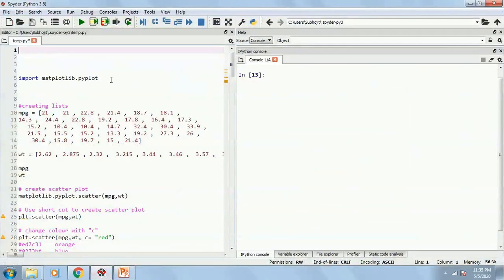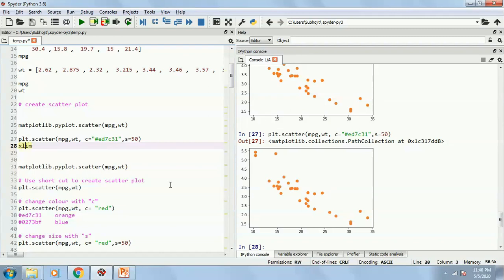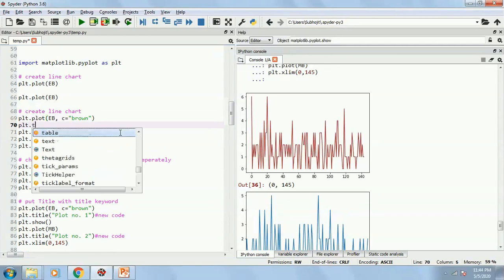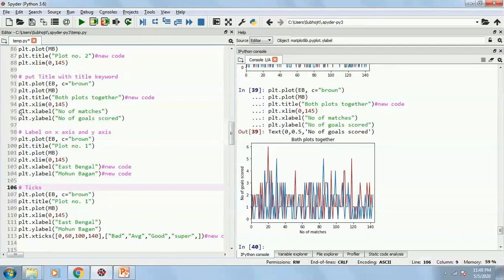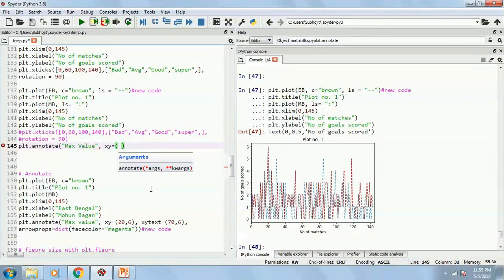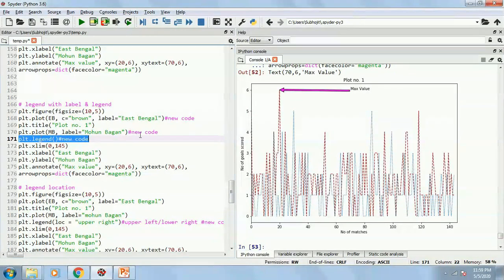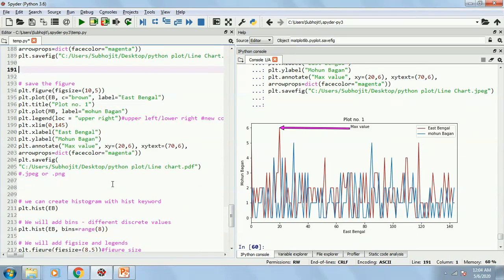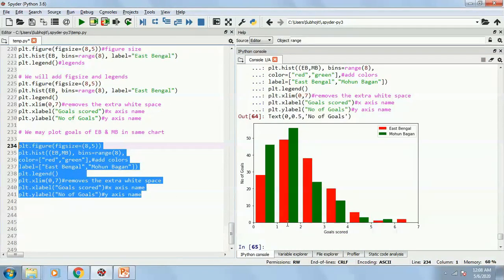Python Matplotlib Pyplot Tutorial Data Visualization in Python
In today’s business scenario, data science and analytics are becoming increasingly important. Sometimes, we need to show our results in a nice colorful way with visual effects and insightful images.
Matplotlib library of Python provides many great plotting opportunities and methods for data visualization, and in this tutorial we will be discussing some topics, suitable for beginners to advanced level users, which will help a person create different effective plots in Python.
Once we have a starting point for plotting data we can easily expand our knowledge to different areas to make sure we can best represent all of our data.
• Make line plots in Python
• Make scatter plots in Python
• Make 1-dimensional histogram plots
• Customize your plots by adding colour and changing line styles
• Customize your axis by changing the tick labels
• Add custom titles and labels to your plots
• Adjust the size of your figures
• Add a legend to your plots
• Be able to save your figures in a desired format to your computer

• A Python 3 Environment to Code in
Who this course is for:
• Anyone interested in analyzing data
• Anyone who needs to visualize data
• People who want to incorporate data visualization into their code
• Anyone who is interested in expanding their Python knowledge